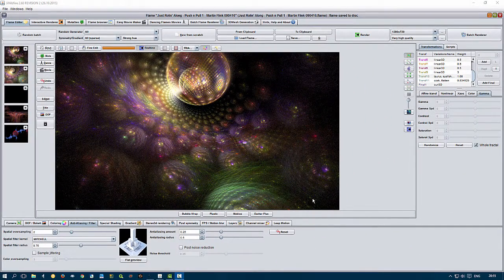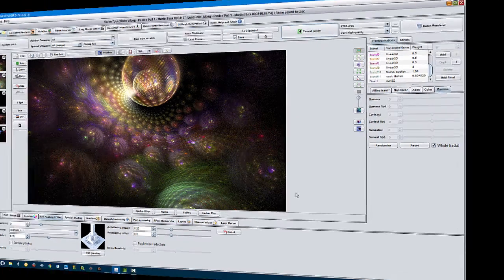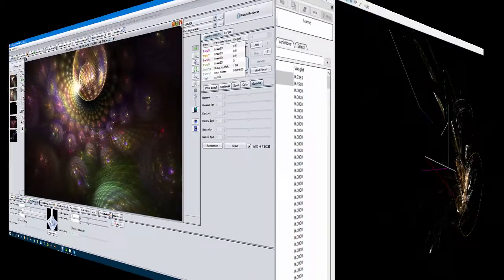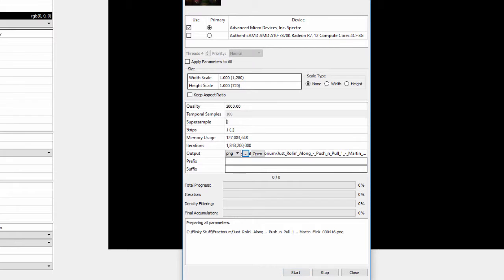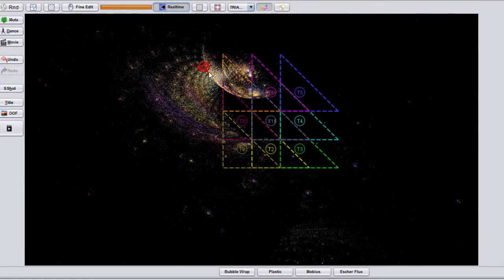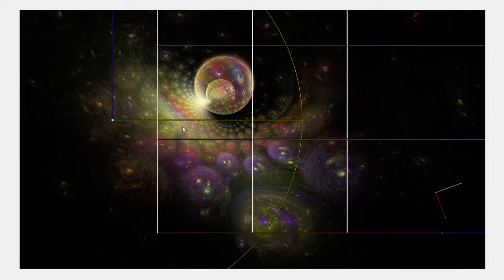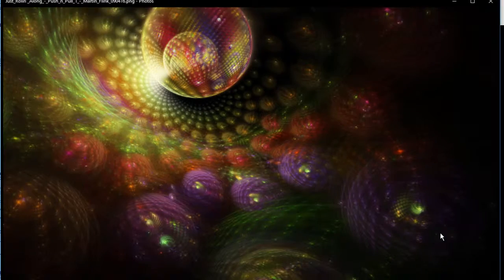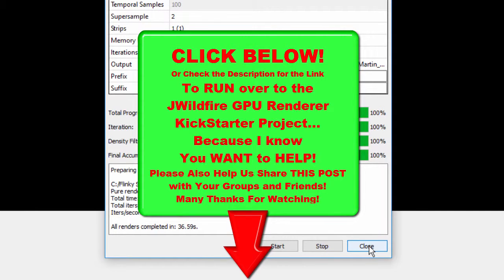JWildfire flame GPU Renderer Project Tutorial Part 4 | JWildfire Rendering Comparisons CPU vs GPU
HURRY Over And Support The KickStarter - JWildfire Flame GPU Rendering Project Before May 5th 2016, Here (P.s. The List Of Rewards is About To Get Really Exciting, So Keep An Eye on this Project over the Coming Days):

The World's Most Powerful and Easy To Use Fractal Design Software, JWildfire!

Our Amazing and Helpful Main Official User Community and Huge Art Gallery on Facebook, can be Found Here:

JWildfire Is a Super Cool Tool for Creating any Kind Of Fractal Art and Has Numerous "Not To Be Found Elsewhere" Features. Some of The Most Important Are Found Among The Animation Modules. My NEW Series Of Tutorials Were Created To Help My Great Friend and Creator of JWildfire, Andreas Maschke, Explain To You Why We Need To Invest Time and Development Hardware etc. In Order To Create A NEW GPU Based Render Engine.
The Speed Difference Will Particularly Help People That Are Involved in Professional Production of Fractals Whether For Printed Media Or Animation For The Music Business or Even The Movies... However, any User Will Surely Benefit From and Even More Efficient and Smooth User Interface and User Experience.

This is the Fourth Video In This Series of Initially 4 Videos.
In this 4th Video I Show You The Differences Between a CPU Based Renderer and a GPU Based One:

Other Videos With Training For Both JWildfire And Fusion are Listed Below, But Many of the Advanced Training Videos Will Be Reserved for Those That Pledge Their Support. Whether the Support is Monetary or Via Spreading the Word through Social Connections or the Media etc. Every Little Bit of Assistance Will Be Rewarded in One way Or Other.

The 1st Video Tutorial Cover the Spline Based Animation Power of JWildfire and Goes Through How To Create A Video Loop. It ALSO Covers Briefly and Simply How to Create a Video from a sequence of PNG Image Files using the Awesome (NOW FREE), Compositing, Animation and Special Effects Software "Fusion", from Blackmagic Design. Here's a Link to JWildfire Fractal Animation Tutorial Part 1 | Fractal Spline Animation With JWildfire, In Case You Missed it:

In The 2nd Video, I Show You How to Do Live Mixing Of Fractals To Music and Recording the Sound Syncronized Animation and Production Rendering, As well As PostProduction Using Fusion! This Little Gem Can Be Found Here:

In The 3rd Video, You'll Get to Enjoy the Result Of The Video Production... My Super Simple But Quite Nice (If I May Say So Myself), Tribute Video To Mumbo Jumbo, Cosmosis and Their Awesome Trance Track "Weird, Sick and Twisted". One Of My All Time Favorite Trance Tracks... The Video Was Created Using Live Mixing and Synchronizing to Audio of Animated Fractal Flames, In the "Dancing Flames Movies" Module in JWildfire. Rendered out as a sequence of images that were then time stretched and output to Video including a simple animated Drip effect, using Fusion.